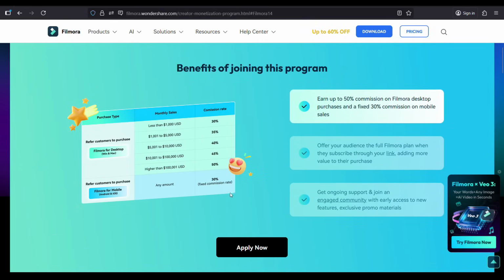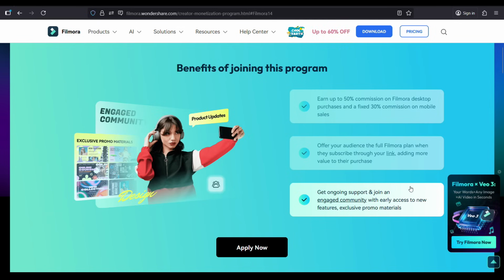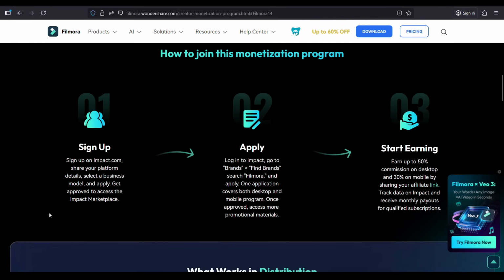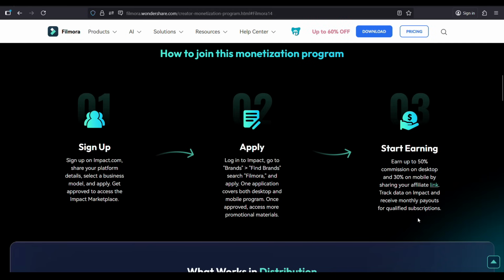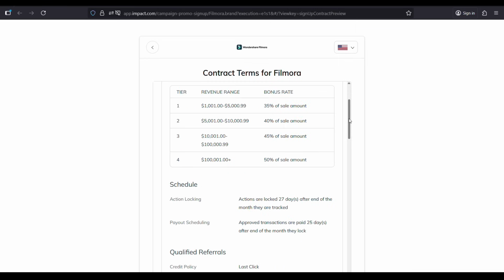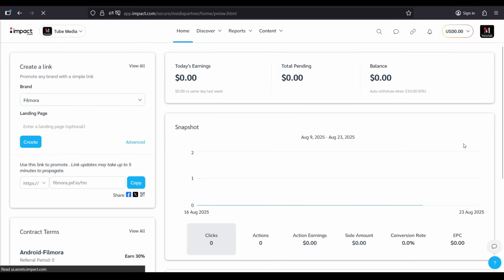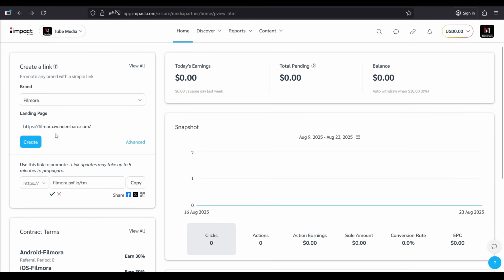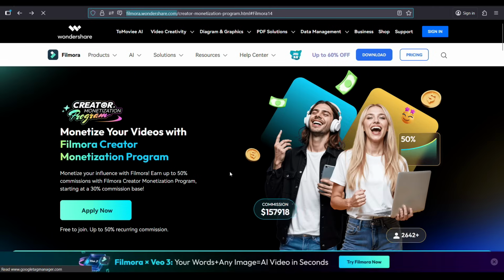Earn Money Through Filmora Creator Monetization Program!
Hi filmora creators, welcome to tube media tutorials! Before I show you how to join, let’s check out the benefits. You can earn up to 50% commission on Filmora desktop purchases and a fixed 30% commission on mobile sales.